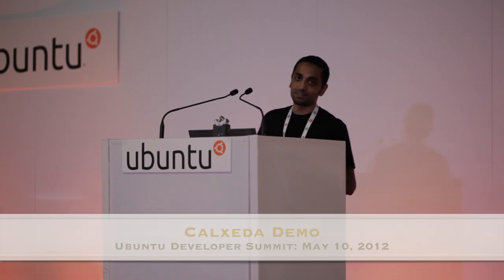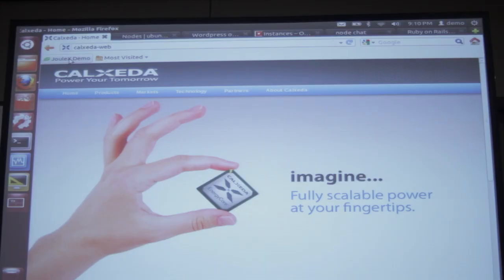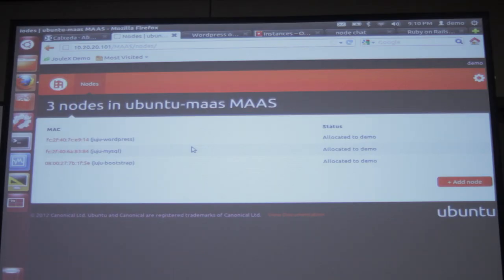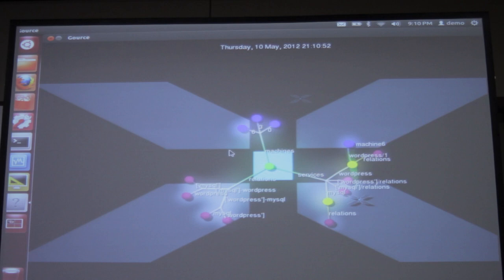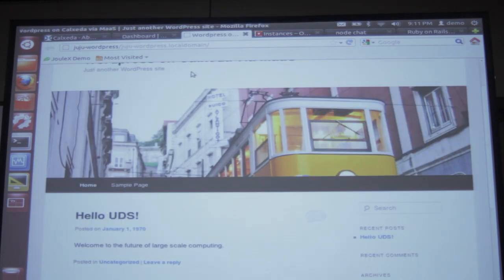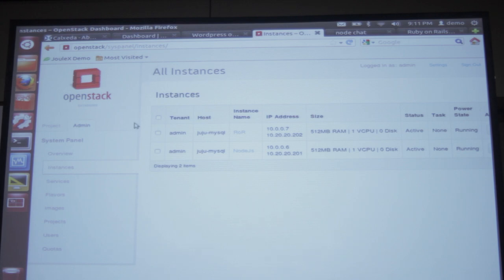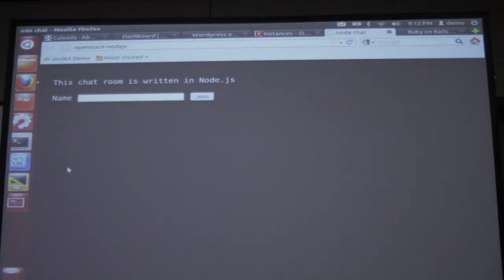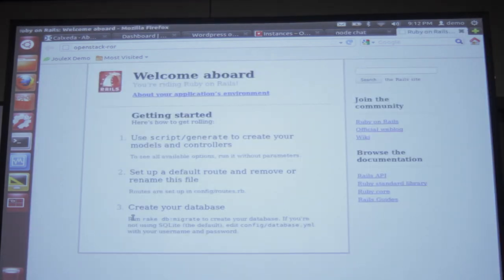Calxeda Demo at Ubuntu Developer Summit (May 2012)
Ripal Nathuji, Cloud Architect at Calxeda, provides a quick demo overview of Ubuntu 12.04 running on a Calxeda EnergyCore reference system.  Software demoed include configuration and provisioning via Canonical's MaaS/Juju, a standard LAMP framework running calxeda.com, and OpenStack's cloud infrastructure platform deploying both Ruby on Rails and node.js containers.

Video recorded and produced by Novacut.